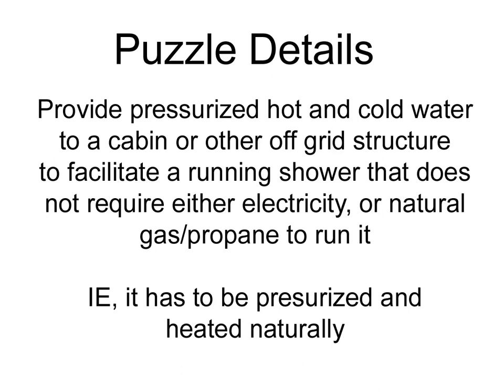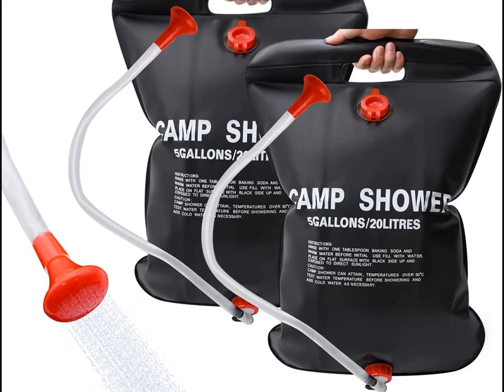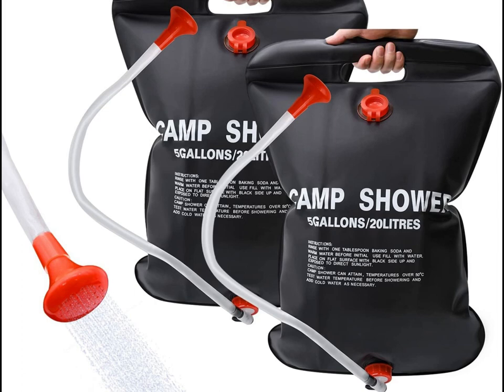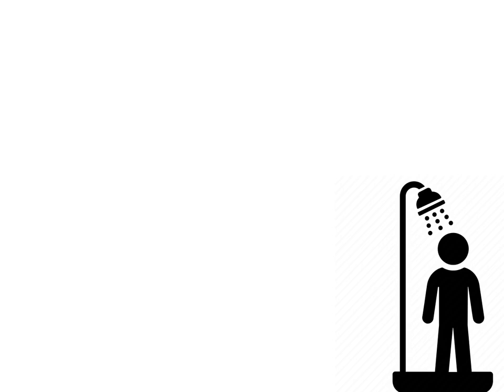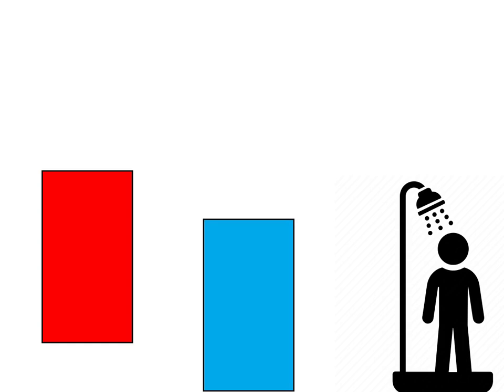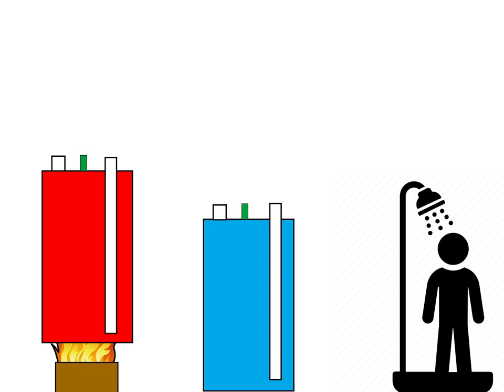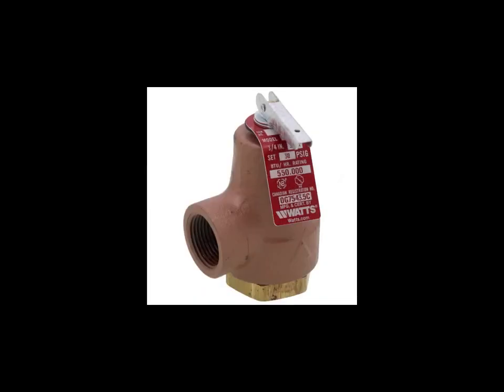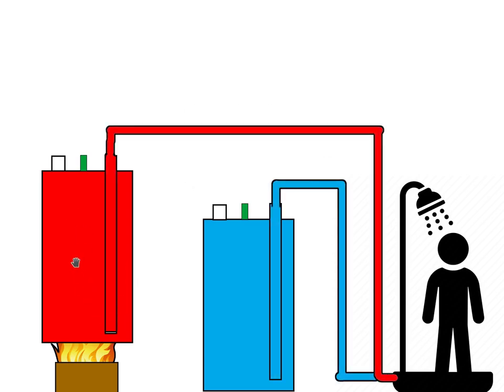Mechanical Puzzles - Cabin Hot Shower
In this video I will be showing you a neat way to get hot and cold running water for a camp or cabin shower the entirely mechanical way using, of all things, two hot water heaters.